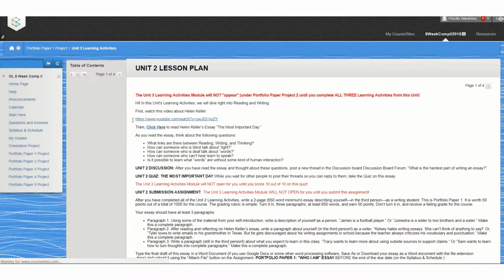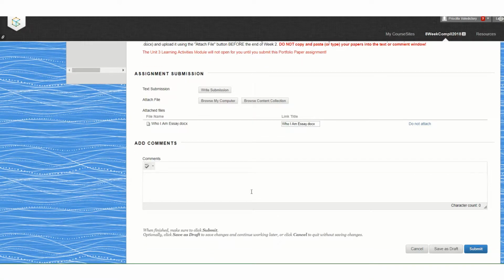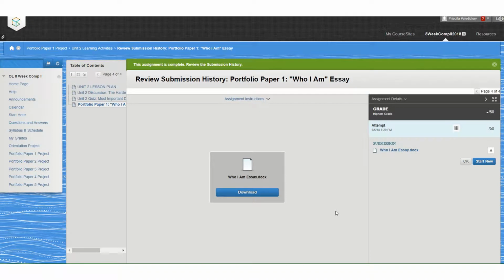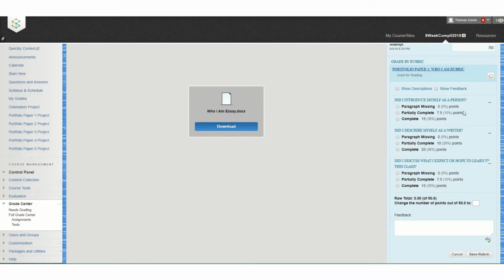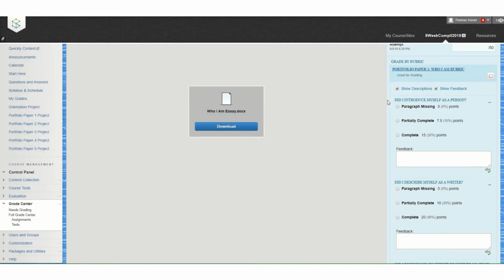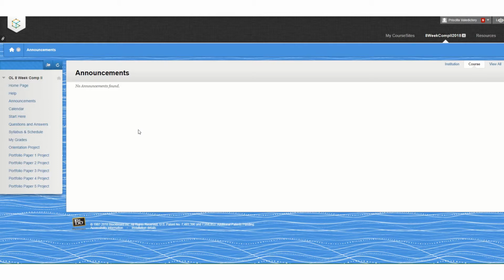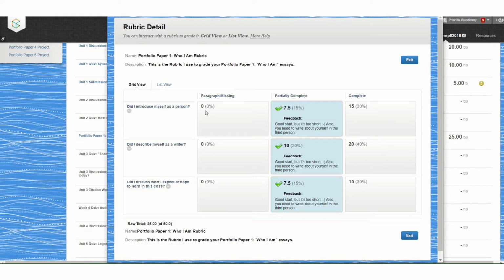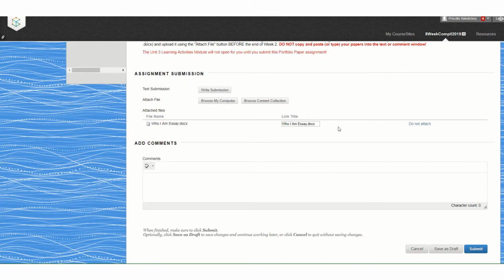How to View Rubric Feedback on Blackboard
This short video shows you how to submit a worksheet or essay assignment, how I use the rubric to grade your submission, and how to view your feedback on the rubric, on Blackboard/Coursesites.